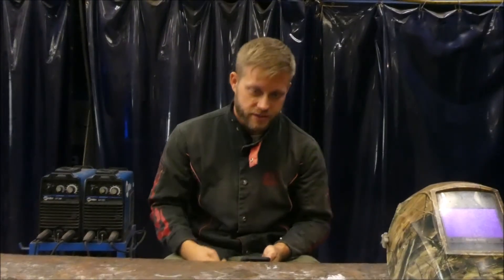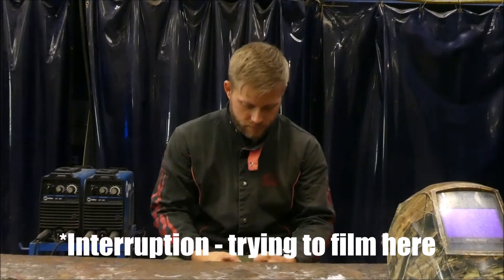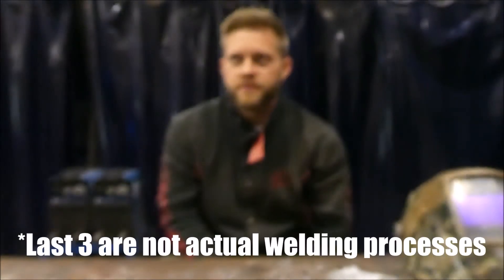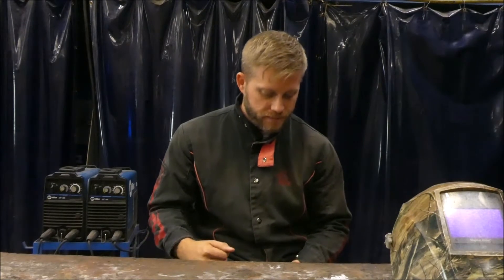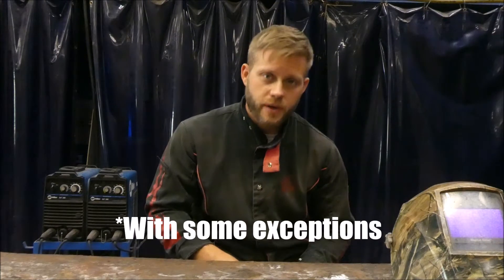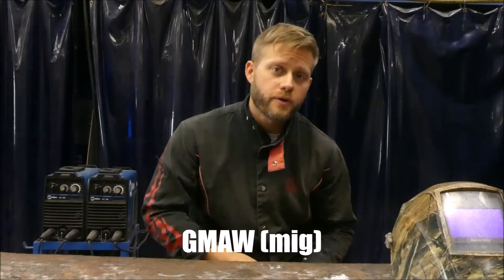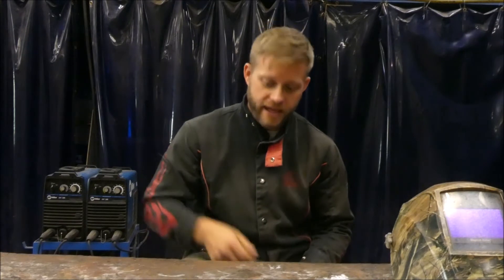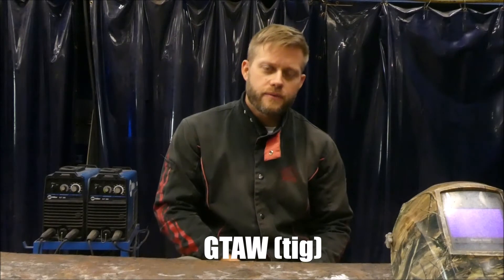what TYPE of WELDER should I BUY!?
As a High school welding instructor, the most common question I'm asked is "What kind of welder should I buy?" I hope this answers at least a few questions. I cover a basic explanation of the four main processes you'll likely encounter as a DIY welder, and attempt to suggest what type of welder is right for you.